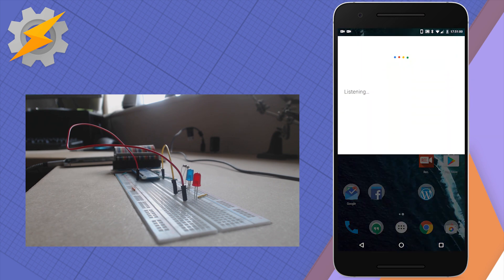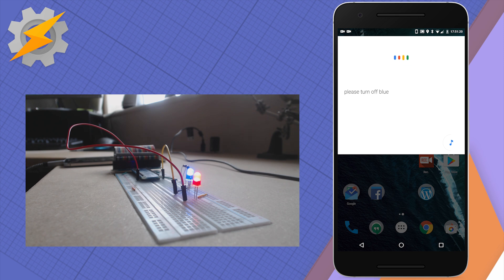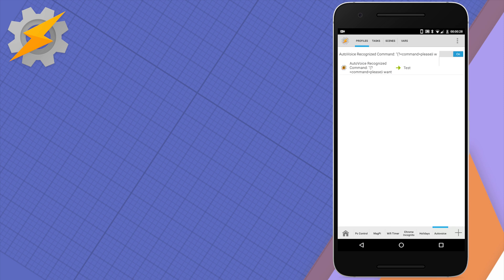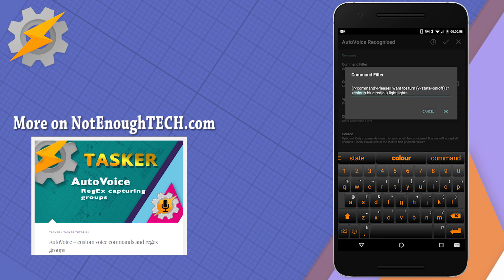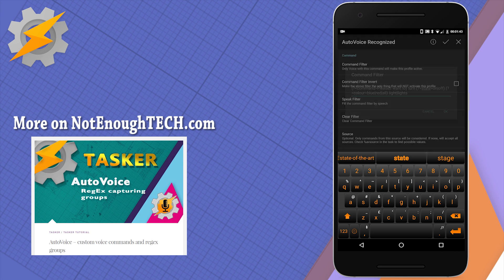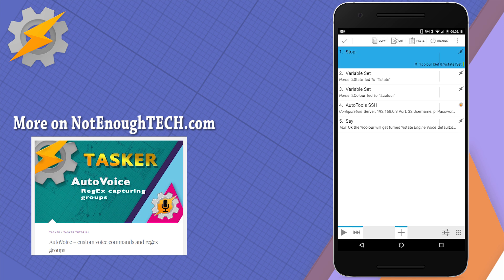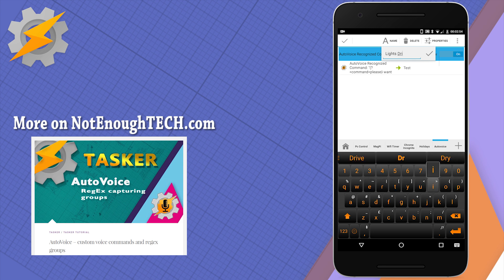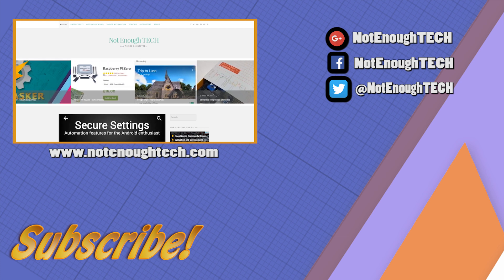TASKER AutoVoice - regex capturing groups (dynamic voice commands)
INFO:
Here is how to add AutoVoice regex capturing groups correctly with a fun little example.